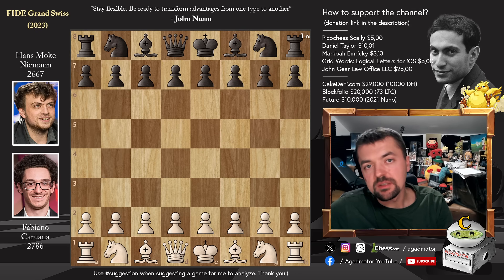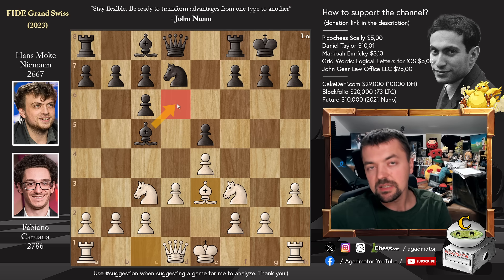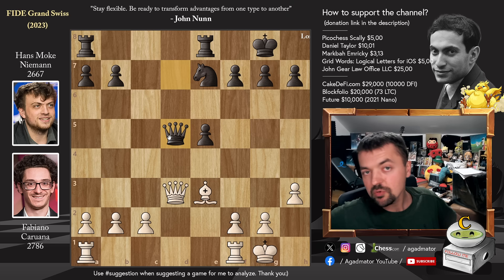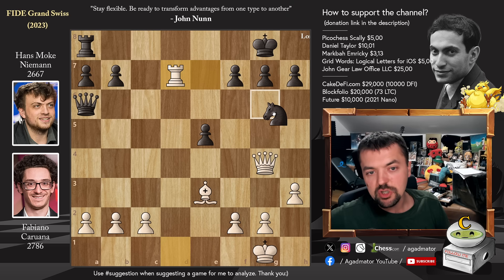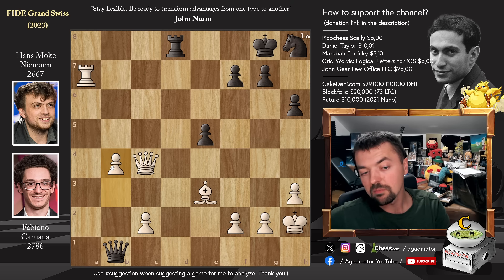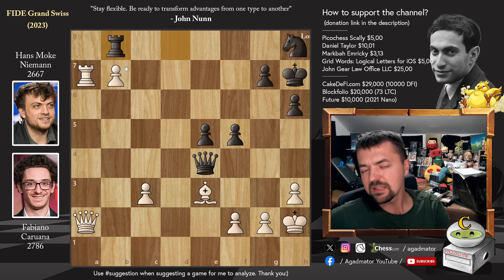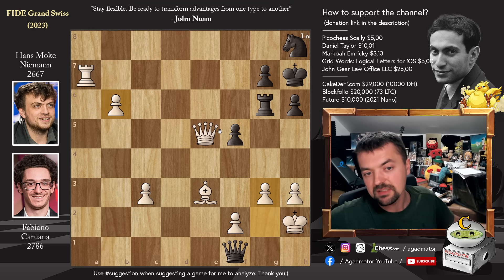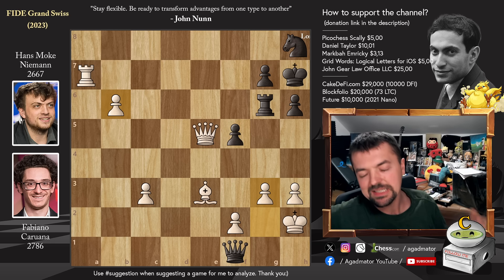Fabi is 2800 AGAIN!!!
Caruana, Fabiano (2786) - Niemann, Hans Moke (2667)
FIDE Grand Swiss 2023 (chess24.com) [2] 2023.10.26
C65 Ruy Lopez, Berlin defence

1.e4 e5 2.Nf3 Nc6 3.Bb5 Nf6 4.d3 Bc5 5.Bxc6 dxc6 6.h3 Nd7 7.Nc3 O-O 8.Be3 Bd6 9.O-O Re8 10.Nd2 Nf8 11.Nc4 Ng6 12.d4 Be6 13.Nxd6 cxd6 14.d5 cxd5 15.Nxd5 Qd7 16.Qd3 Bxd5 17.Qxd5 Ne7 18.Qd3 d5 19.exd5 Qxd5 20.Rfd1 Red8 21.Qe2 Qa5 22.Qg4 Qa6 23.Rxd8+ Rxd8 24.Rd1 Ra8 25.Rd7 Ng6 26.Qf3 Qxa2 27.b3 Nh8 28.Qxb7 Re8 29.Qc6 h6 30.Rxa7 Qb1+ 31.Kh2 Rf8 32.Qc4 Rd8 33.b4 Rb8 34.c3 Rd8 35.Qa2 Qe4 36.b5 Kh7 37.b6 f5 38.Qa4 Qb1 39.Qh4 Rd6 40.Qe7 Rg6 41.Qxe5

The 2023 FIDE Grand Swiss is taking place from October 25-November 11 on the Isle of Man, UK. The 11-round Swiss tournament will determine two places in the 2024 Candidates Tournament that decides Ding Liren's next challenger. The total prize fund is $460,000, with $80,000 for 1st place.

The time control of 100 minutes for 40 moves, followed by 50 minutes for the next 20 moves, followed by 15 minutes for the rest of the game, with a 30-second increment from move 1.

Mailbox where you can send stuff:

Antonio Radić
AGADMATOR d.o.o.
Franje Tuđmana 12
Croatia
48260 Križevci

NANO nano_1h1kgfaq88t1btwadqzx73rbha5hwbb88sxmfns851kwj8hnosdj51w388xx
Monero 4AdvvqmC4xhPyyRSAEDxTTAoXdxAtX2Py6b8Eh4EQzBLGbgo5rY5Khcap1x76JrDJH87yibAE9b6TPwTsvBAiFFCLtM8Be7